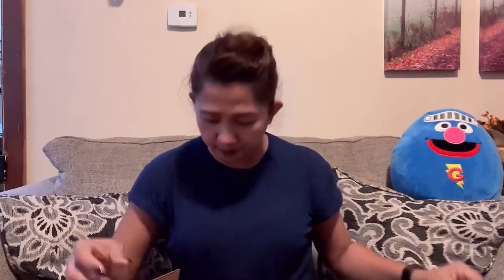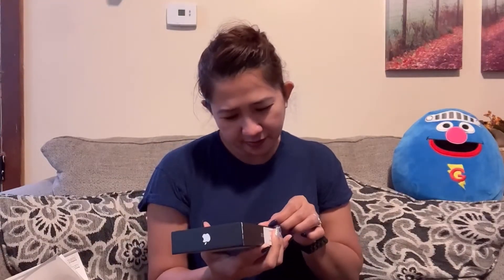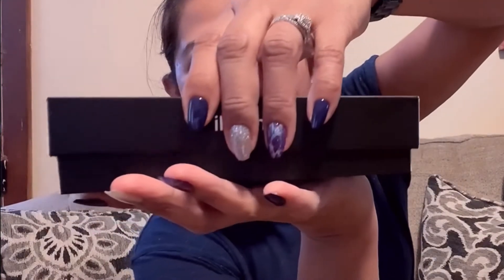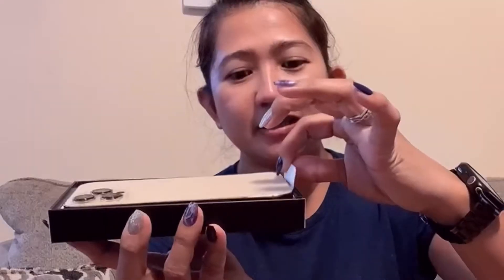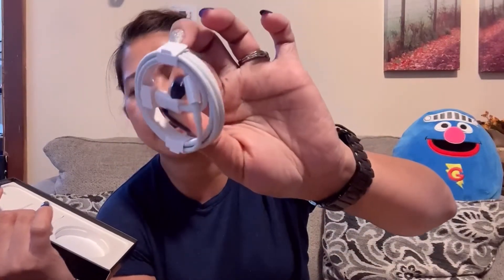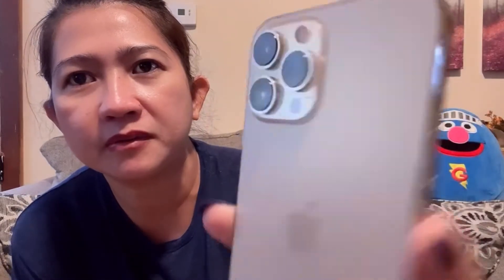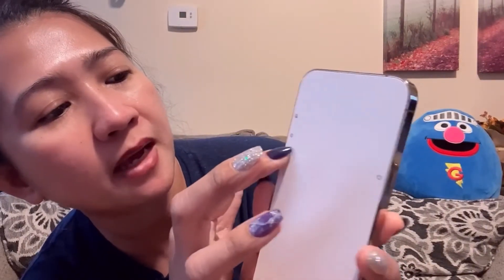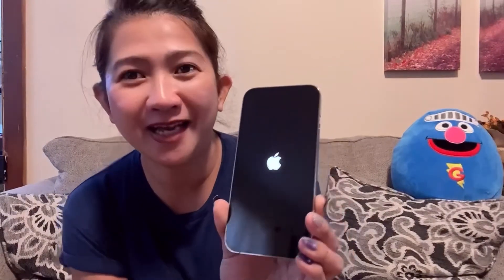iPhone 13 Pro Max Gold 512GB Unboxing | pinayinnewyork | Ayvee’s World